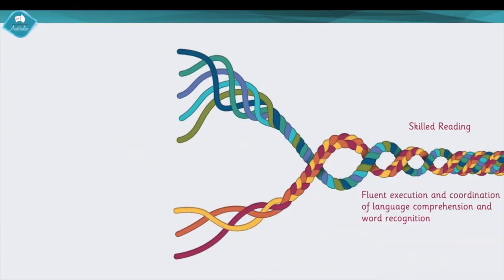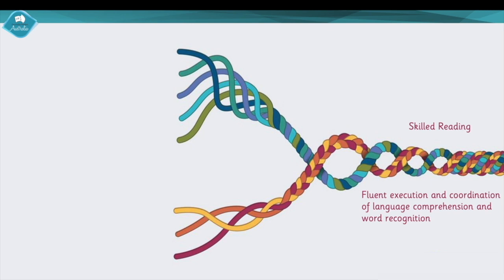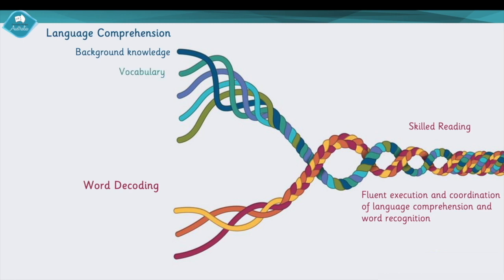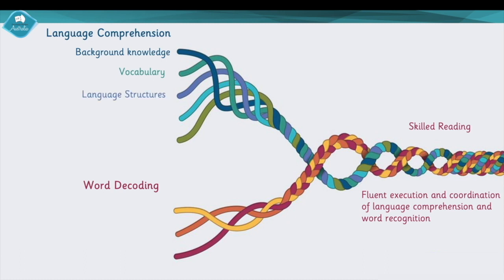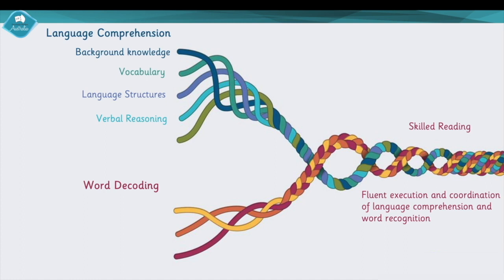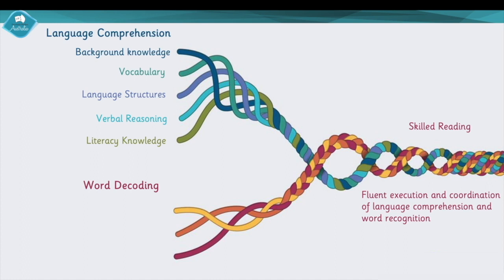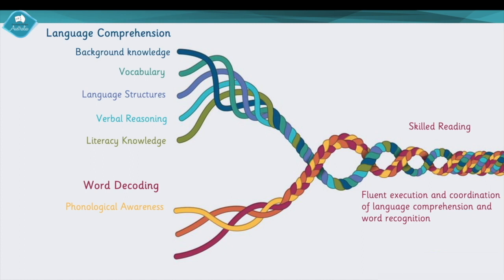Aligning Your Books to The Reading Rope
Episode 9 - Dr Scarborough's theoretical model of the Reading Rope can help us determine what books are best for supporting students learning to read.

Dive deeper in your understanding of the reading rope through these great resources below!